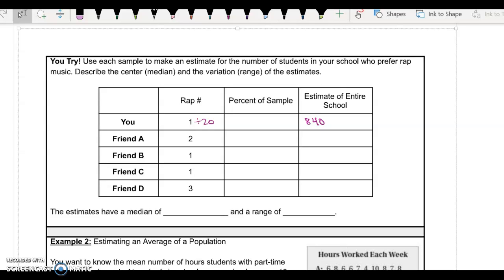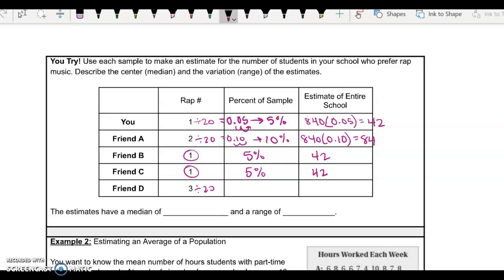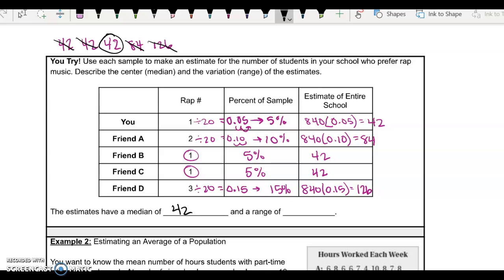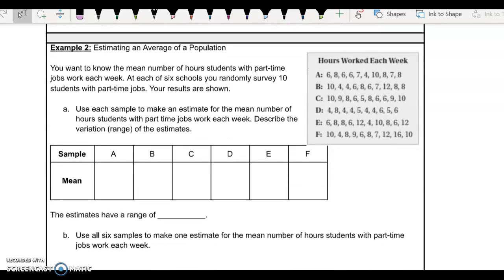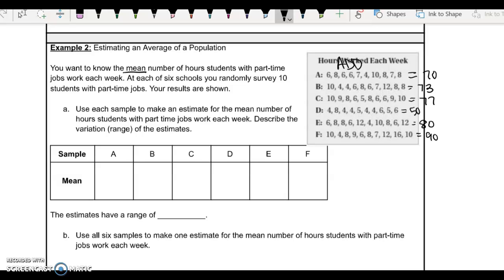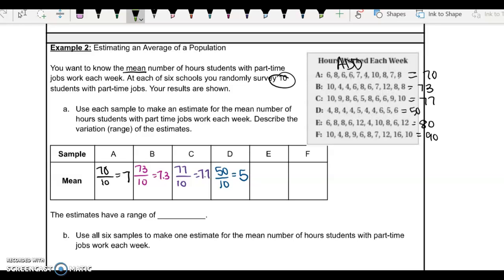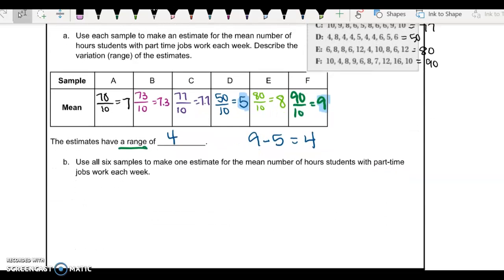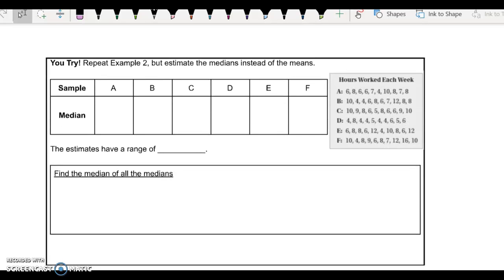8.2 Finding Mean and Variation